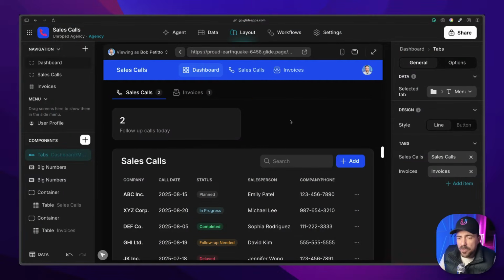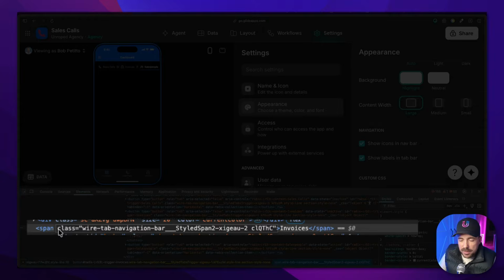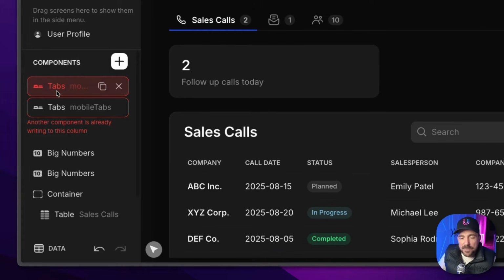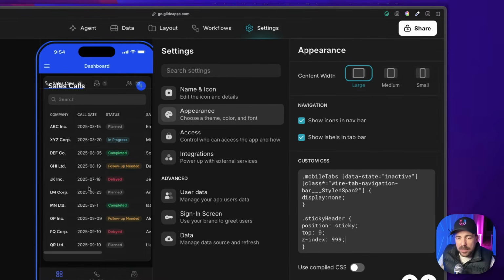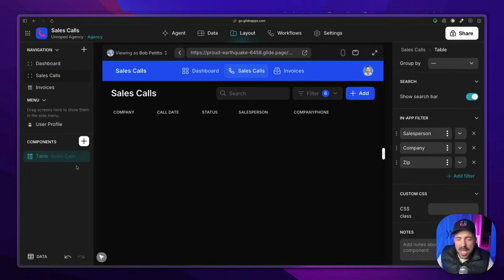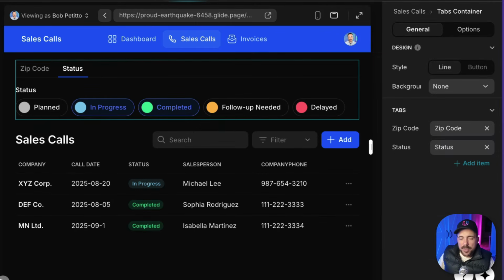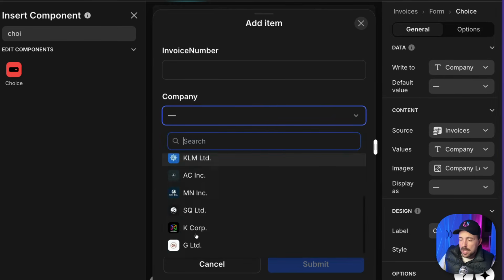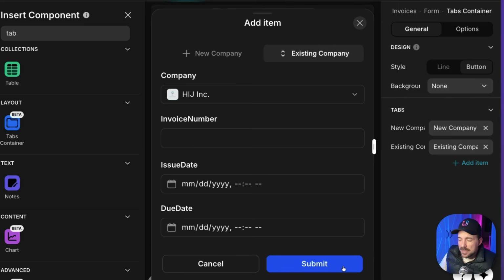Glide: Hacking Tabs and Tab Containers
🚀 Build your first Glide app today!

📺 In this video, we move past using @glideapps Tabs and Tab Containers as submenus. We can also use them as custom filter containers and use them to clean up form screens while enforcing required fields. I also demonstrate how to style tabs to make them more mobile friendly.

👔 Need a custom Glide app? Hire me as your Glide expert ⏵

Got questions? Drop them in the comments or join the Glide Community Forums for more tips.

00:00 - Intro
02:23 - Hack #1: Mobile-Friendly Tabs
09:12 - Hack #2: Sticky Tabs
13:45 - Hack #3: Custom Filter Tabs
20:50 - Hack #4: Directing Navigation in a Form Screen
25:39 - Outro